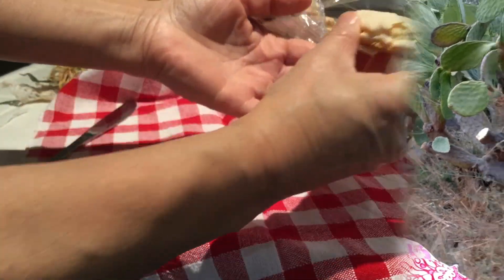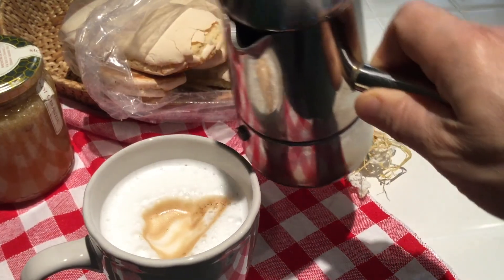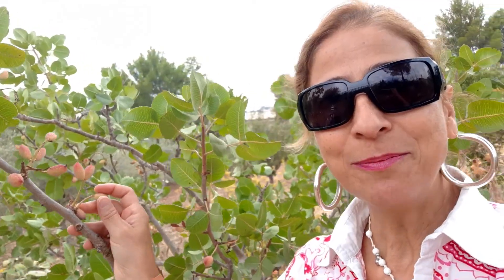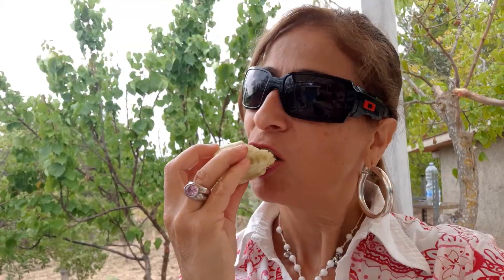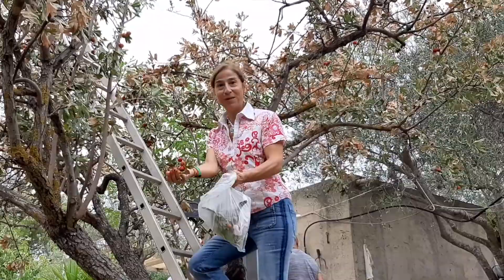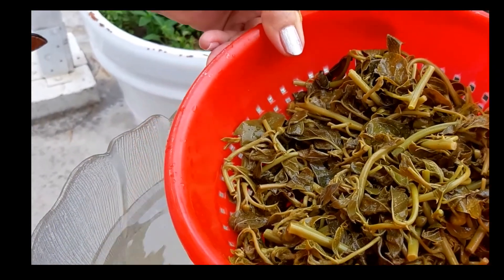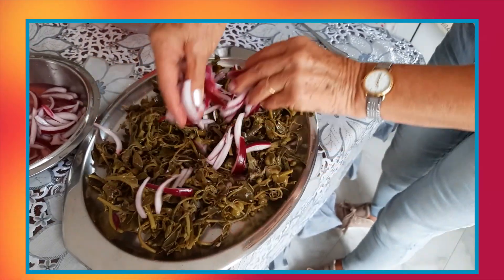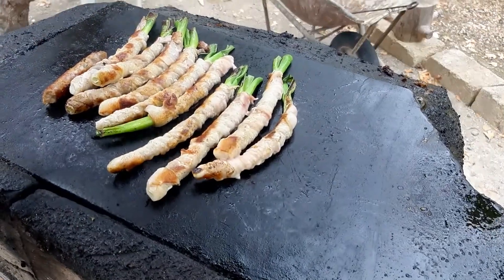What I eat in a day at a friend's house in the countryside in southern Italy, Slow Living SicilyVlog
Sono a Caltanissetta, precisamente a San Cataldo, per trascorrere una piacevole giornata all'aperto con amici Ho condiviso momenti di allegria, di degustazione di buon cibo arrostito, gioco a bocce, ricette ed ho esplorato con piacevole interesse la campagna, ricca di alberi da frutto come i fichi d'india, le meline, pistacchi, mele cotogne, pere, melograni; capperi Ho raccolto delle piccole meline, buonissime e di un intenso colore rosso-arancio-giallo
 Anche i gattini hanno intrattenuto piacevolmente Rita, la  padrona di casa, ci spiega la ricetta dei capperi Quando vado a Caltanissetta mi piace fare colazione con le ciambelle di San Cataldo, biscotti tradizionali del posto
🌳 Buona visione
00:00 Terre della Sicilia
00:02 Introduzione Una giornata all'aperto
00:56 Colazione con le tradizionali ciambelle di San Cataldo, ingredienti
01:36 Descrizione della campagna, alberi da frutto
02:40 come sbucciare i fichi d'india, degustazione fichi d'india e vino
02:53 invito a pranzo dei gattini, autoctoni del posto
02:55 arrosto di salsiccia, fette di pollo
03:03 cipollata, mangia e bevi
03:12 raccolgo piccole meline dall'albero
03:29 passeggiate a cavallo
03:45 descrizione e commenti
04:05 insalata: tenerume di capperi
04:11 In cucina con la ricetta di Rita
04:20 Come raccogliere e conservare i capperi
04:36 Come fare l'insalata di capperi
04:39 Come preparare la cipolla rossa
05:16 Saluti di Rita
05:24 cottura della cipollata
05:27 preparare le bruschette
05:36 dondolarsi e rilassarsi in altalena
05:49 descrizione e commenti
06:44 pianta di capperi,
07:12 considerazioni sulla giornata

🔶Vedi i miei Video precedenti,
     qui sotto puoi cliccarne qualcuno

Ciao Ben Ritrovati tutti quanti! Il 22 Febbraio del 2019 ho aperto il Canale DicoFaccioCreo Gabriella,  per condividere con voi luoghi che visito,
Benessere personale con iniziative come fare attività fisica
Momenti di CREATIVITA' e  TUTORIAL  dimostrativi
l'Attenzione verso il RICICLO, in particolare,  il Riciclo Creativo;
 RICETTE  semplici, facili, veloci e tradizionali
 Un accenno agli  ALIMENTI dal punto di vista nutritivo
perchè è una materia che mi appassiona
 Esperienze,  Opinioni  e
 Ritagli di vita quotidiana.
Concediamoci, dunque, la  magica   ✨💫✨    possibilità di stare insieme e di interagire al meglio ritrovandoci  tutte le settimana con un nuovo video

BUONA VISIONE!!

    Sarai la Benvenuta o il Benvenuto

♦️ATTIVA  la 🔔 CAMPANELLA così saprai quando c’è il nuovo VIDEO

♦️CONDIVIDI IL VIDEO 👫👬👭👬👫

🔸mi aiuterai a crescere e fare nuovi Video

  🔶 Ci vediamo  ogni settimana con un nuovo VIDEO

  🔶Visita il mio canale DicoFaccioCreo Gabriella

   📝 SCRIVI nei commenti 👇🏻

 -Altri video li trovi   entrando nel canale